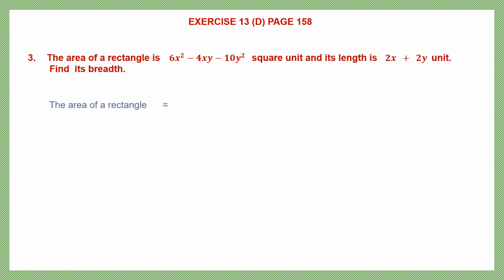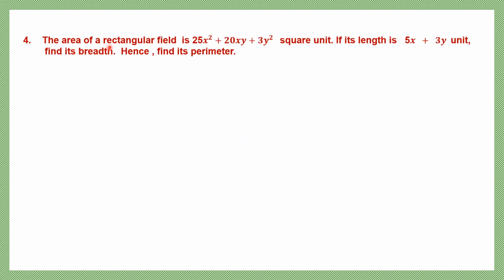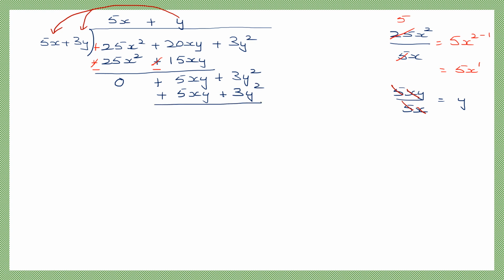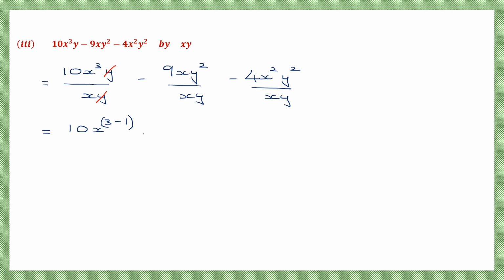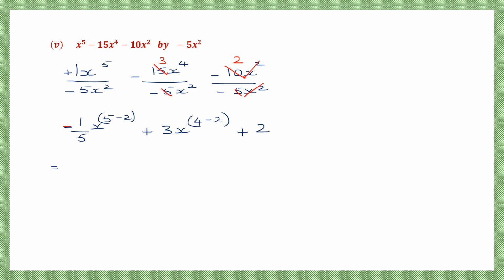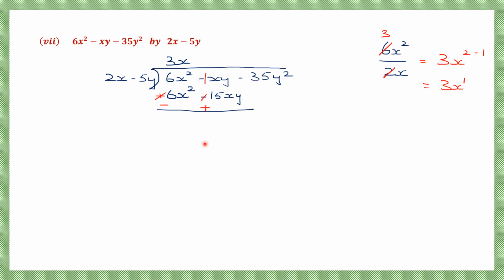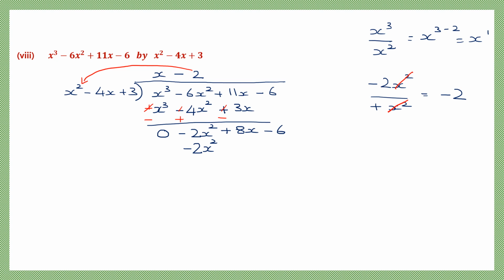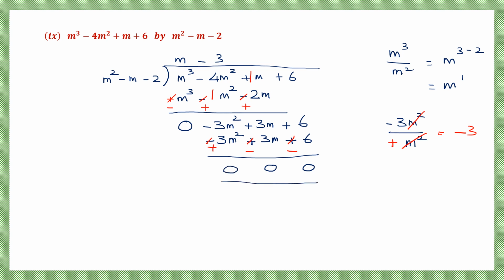ALGEBRA EXERCISE 13(D) QUESTIONS 3 to 5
Hi everyone.  In today's video we will be working out  ALGEBRA EXERCISE 13(D)  QUESTIONS 3 to 5